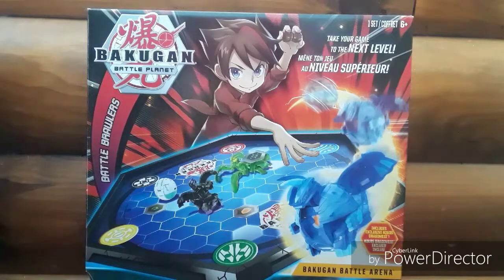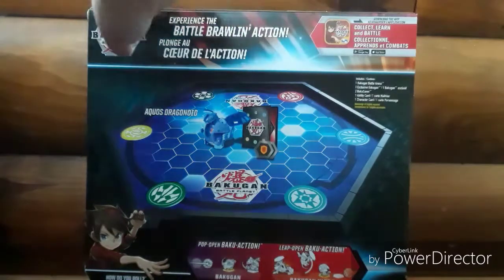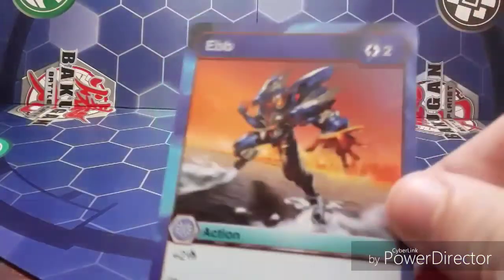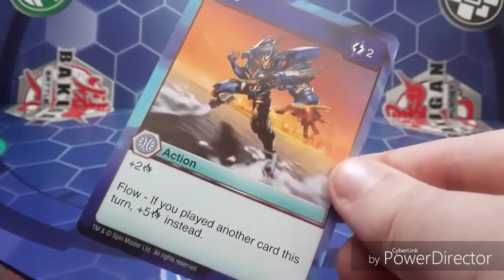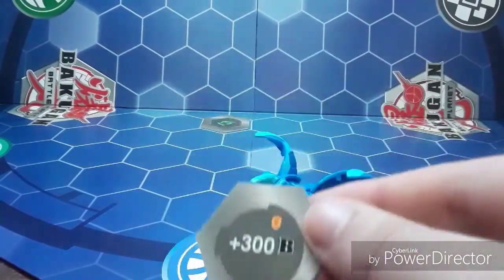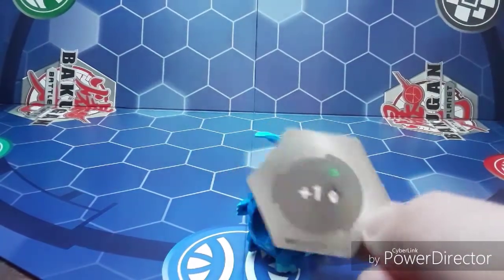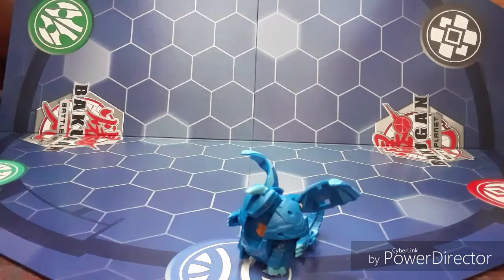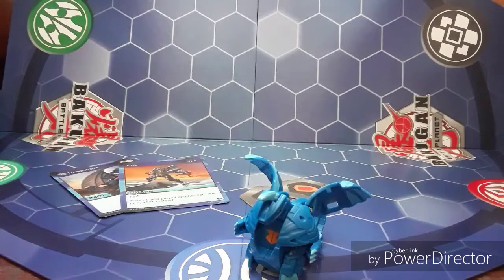BAKUGAN BATTLE ARENA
iv'e been going back and forth on getting this and I'm so glade that I did.The dragonoid looks so cool(my new favorite color for dragonoid)and the arena is so cool.If you have the money buy it before its discontinued.please like,subscribe,and tell me in the comments down below what kind of deck I should use with the aquas dragonoid.If your looking for some more great videos check out my two new subscribers channels.

[new sub shoutout]
THESLASHFIVE
Immortal Warrior99